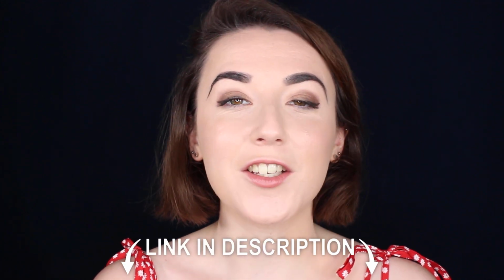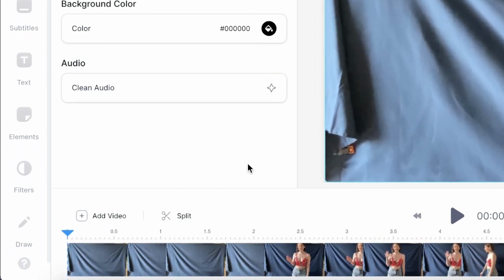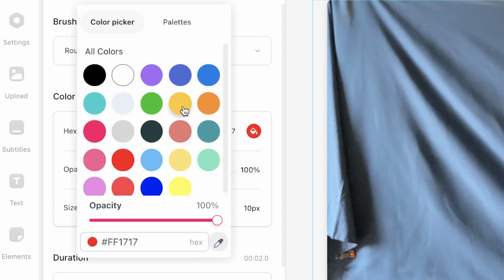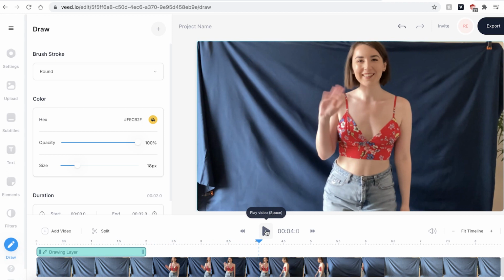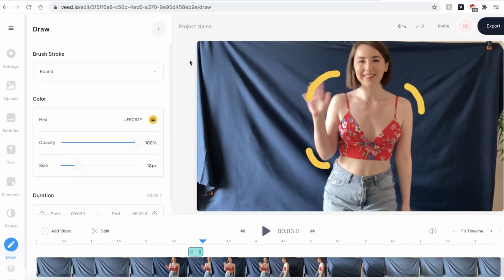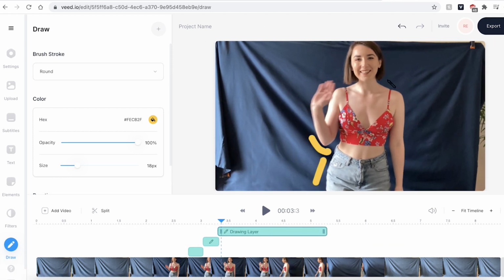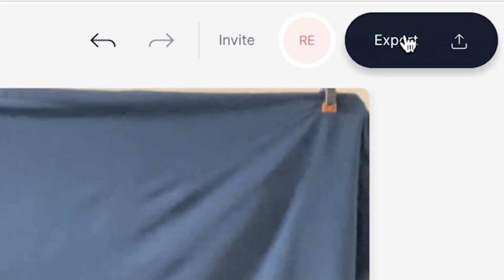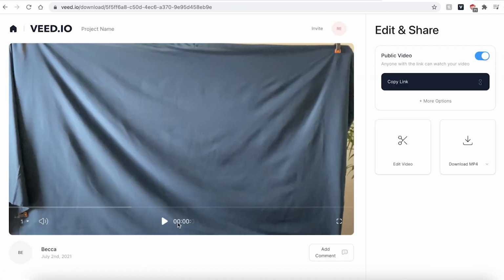How to Doodle on a Video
Learn how to doodle on a video using VEED!

In this short video, we teach you how to doodle on any video, using the Draw feature in the online editing platform, Veed. Veed is an easy to use online editing software and is FREE to sign up to.

How to Doodle on a Video Step by Step:

Once you have signed up and logged into Veed, you’ll be prompted to create a new project, and upload your file. Click the upload button and find the file you wish to use.

To doodle on your video, head over to the ‘Draw’ button on the sidebar, and select what type of brush you want to use.

You are then given the option to change the colour, opacity and size.

Use your mouse to click and draw on the video canvas. Veed will automatically add a draw box onto your timeline.

You can change the duration of the drawings, by clicking and dragging the sides of the box in the timeline.

You can also make short animations by repeating this process several times.

Once you are finished with your video, click on the ‘Export’ button in the top right corner.

Choose the export options you want, and hit Export. Veed will now render and export the file. Once completed, you can watch the final video, and if happy, hit the Download MP4 button.

How to Doodle on a Video Timestamps:

00:00 Intro
00:05 Join Veed
00:14 Upload Your Files
00:24 How to Doodle on a Video
00:39 How to Change the Colour, Opacity and Brush Size
01:01 Draw on Your Video
01:11 How to Change the Duration
01:17 How to Add more than One Doodle Layer
01:25 How to Make an Animation
01:47 How to Export Your Video
02:05 How to Save Your Video to your Computer
02:27 Outro

Good luck!

- 4k video quality
- Longer videos
- Custom fonts

Becca & VEED.IO